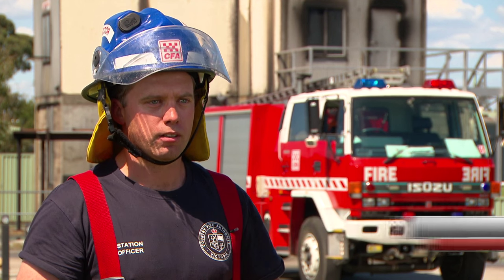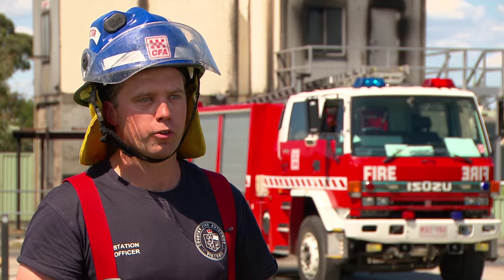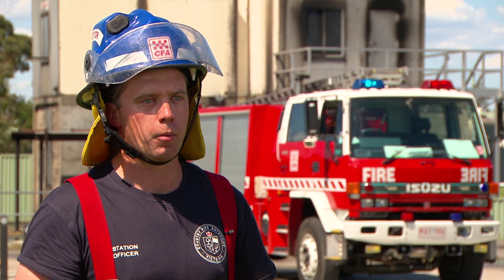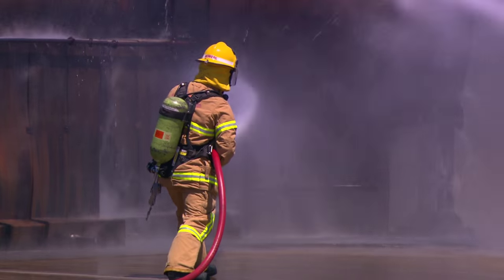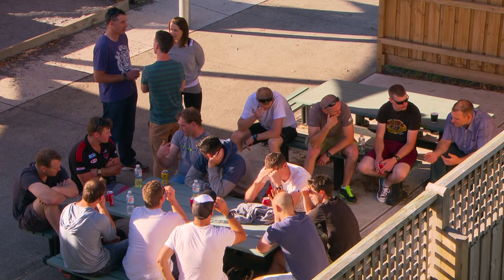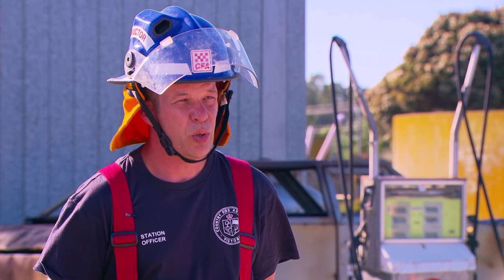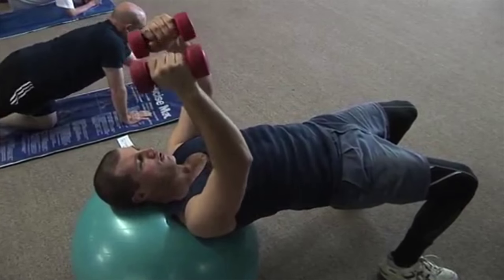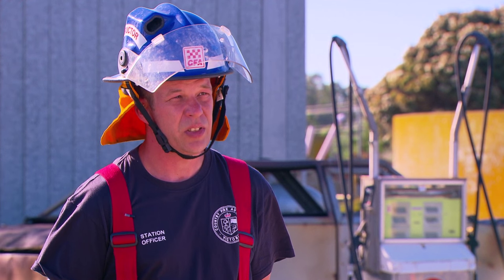CFA Recruits Episode 2 - 2016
We are looking for men and women who are interested in becoming a career firefighter with CFA and have created this 4 episode series showing you what can be expected during the course.